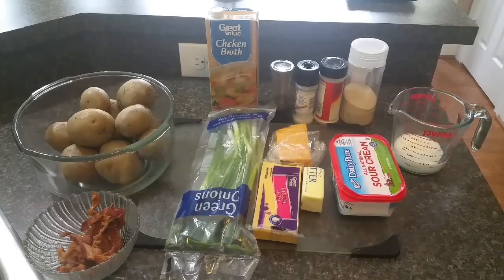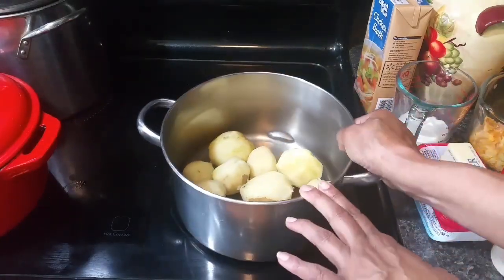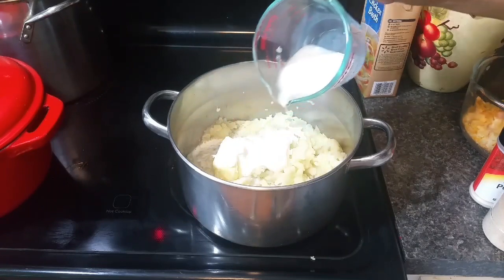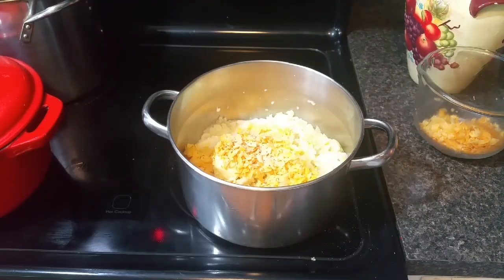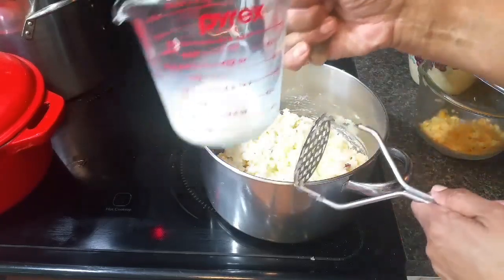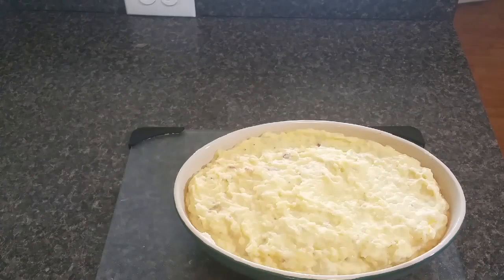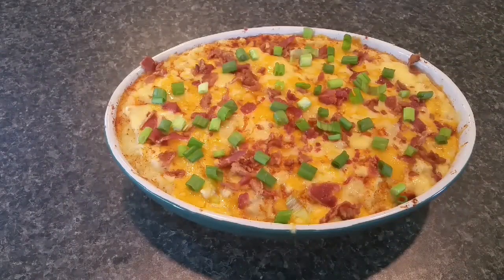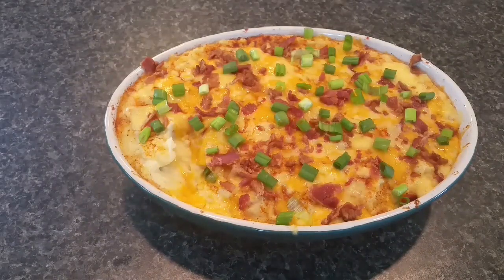LOADED MASHED POTATO CASSEROLE!/POTATO CASSEROLE-HOW TO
This recipe for a loaded mashed potato casserole is awesome!  It is definitely worthy of serving on a special occasion.  To learn how to make this potato casserole please watch this video.